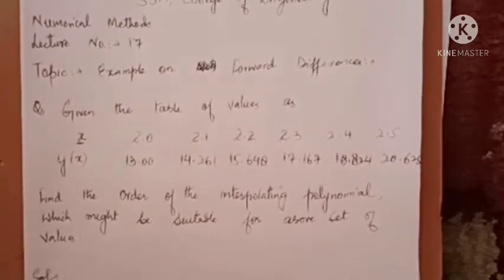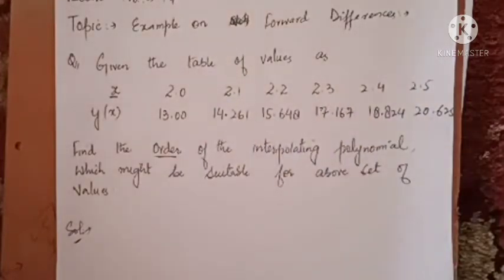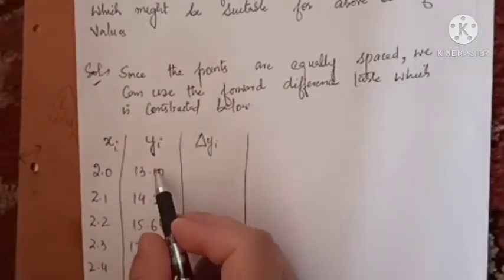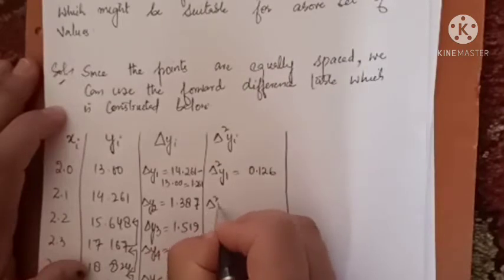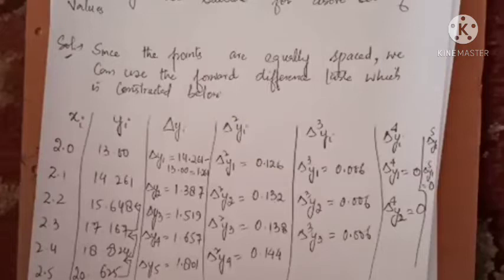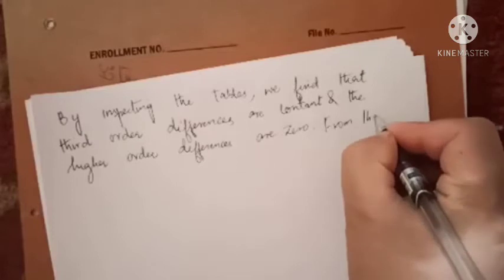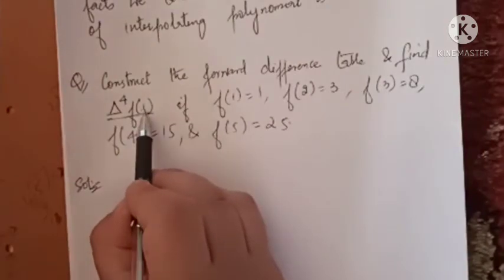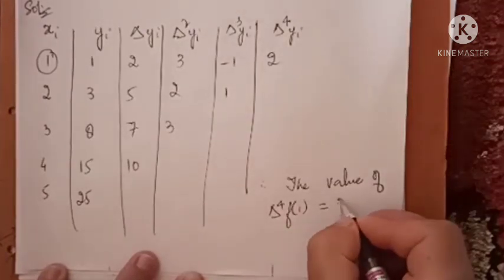example on farword differences: